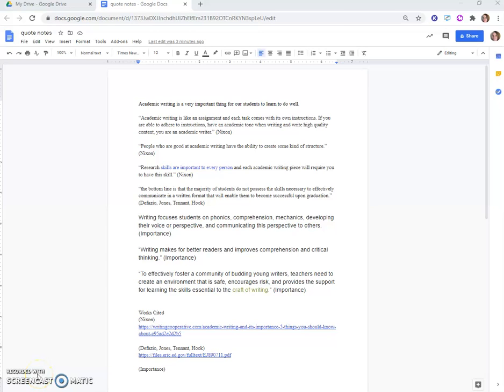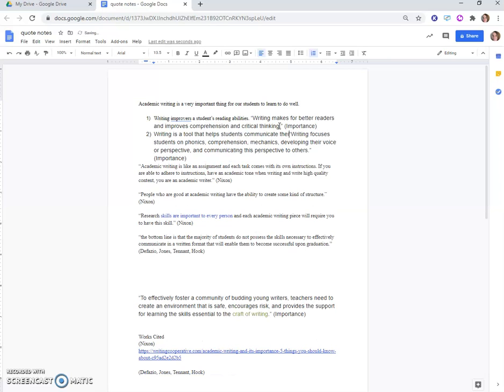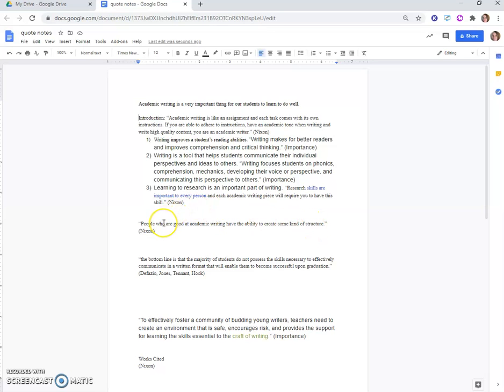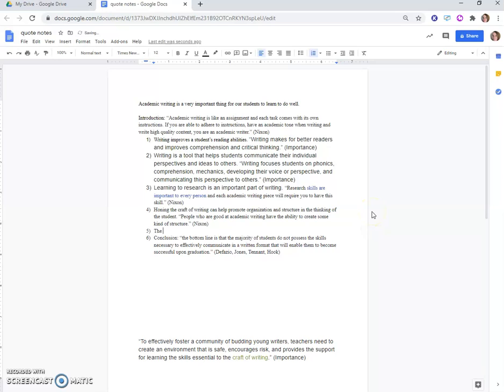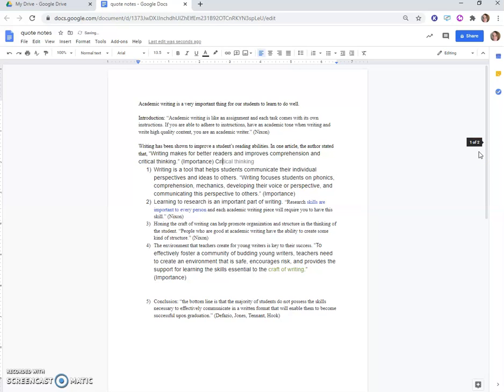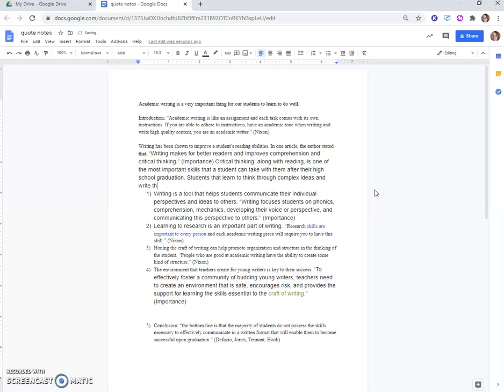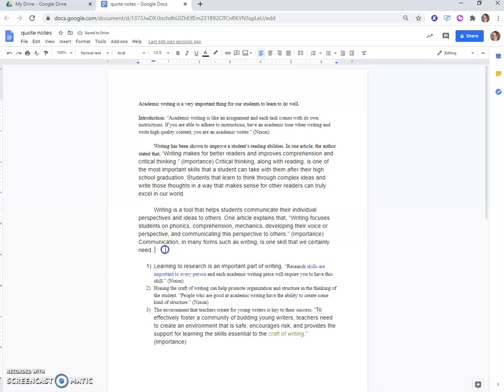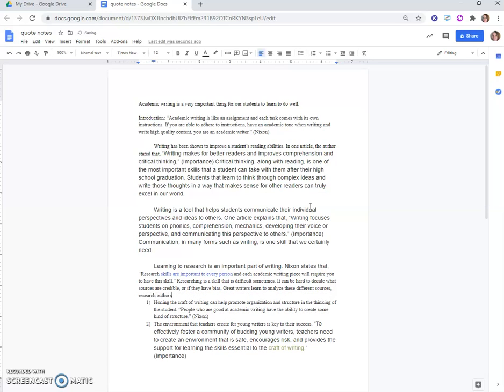Paragraphs from Quote Notes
In this video, I model how to organize my quote notes into sections to make into paragraphs. I give each paragraph its own topic sentence and attempt to sandwich in my quote as evidence with some of my own thoughts and ideas. I model how I write academically in this video. Not everyone may enjoy this style or methodology, but it is one I have found to be useful and quick and help me avoid plagiarism.